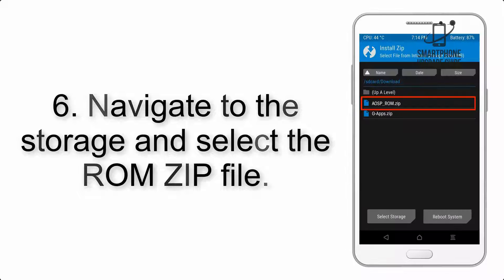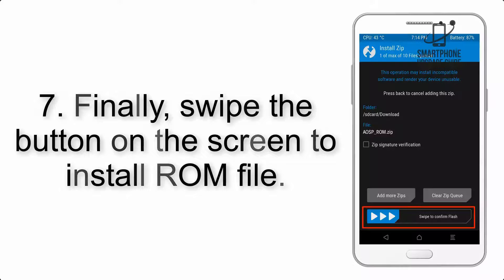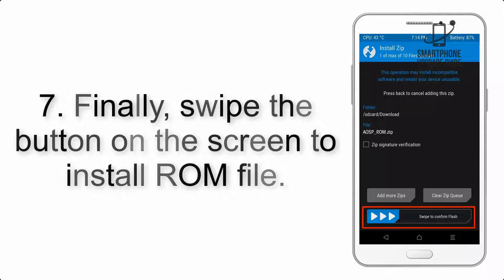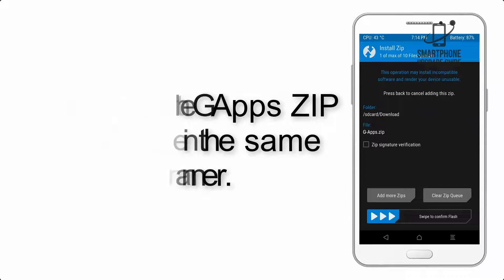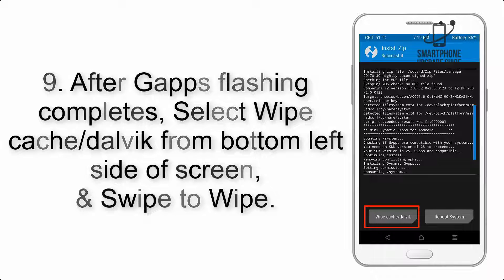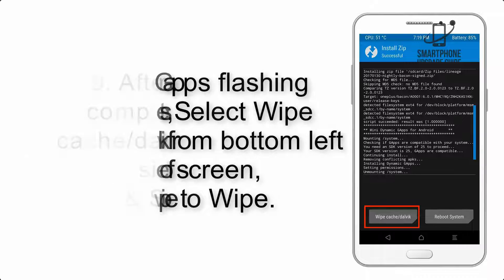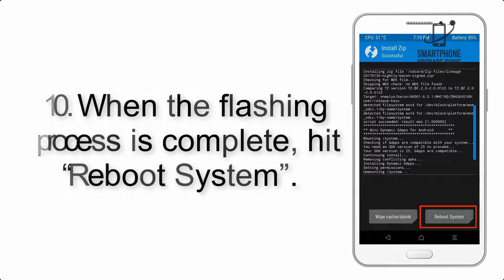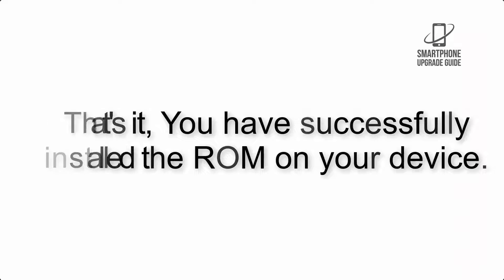Install Android 14 on Mi Pad 4 & 4 Plus (AOSP Rom) - How to Guide!